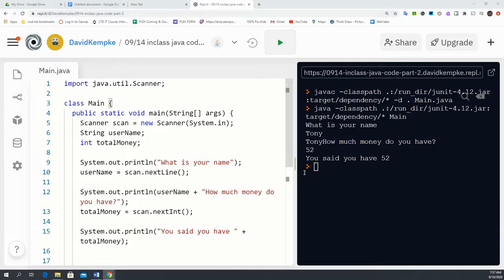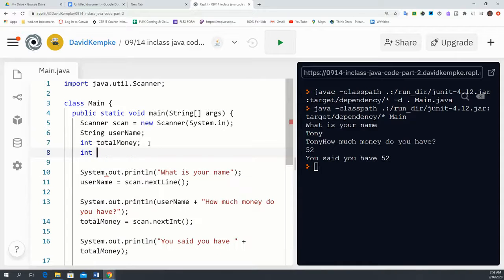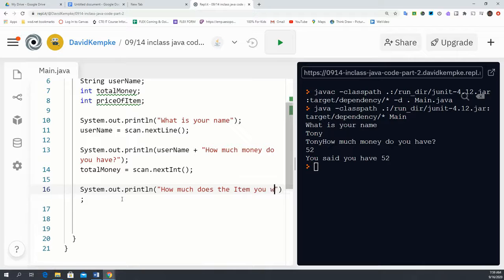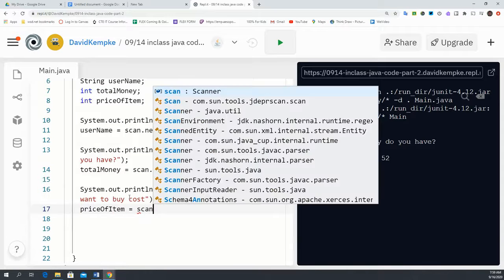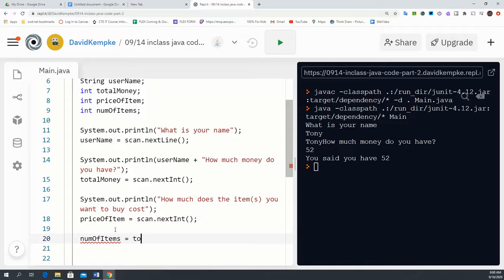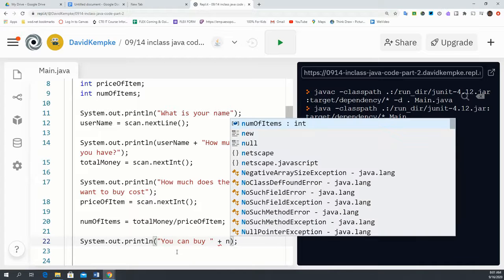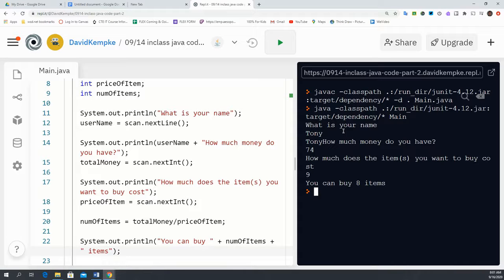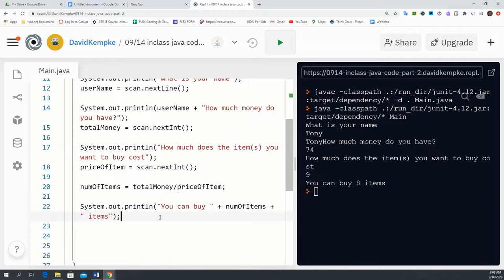WHS java math